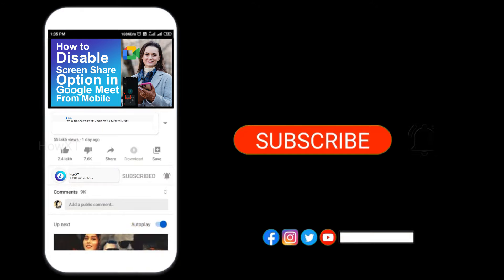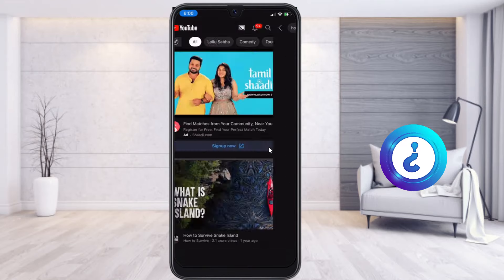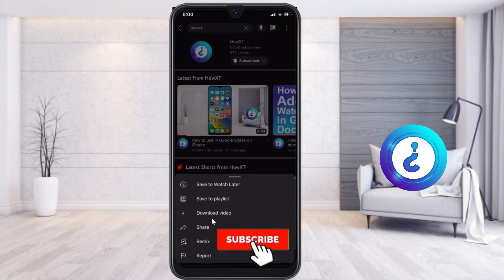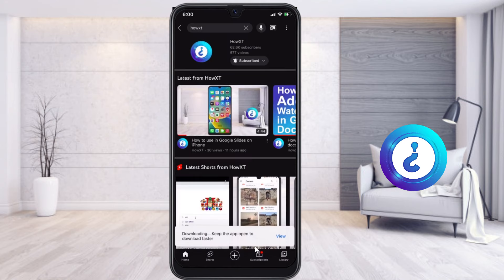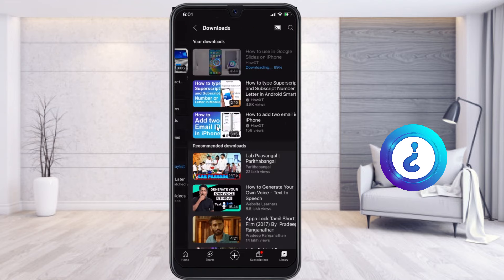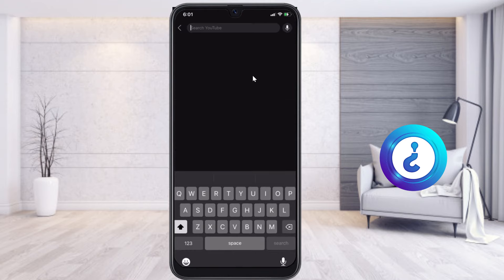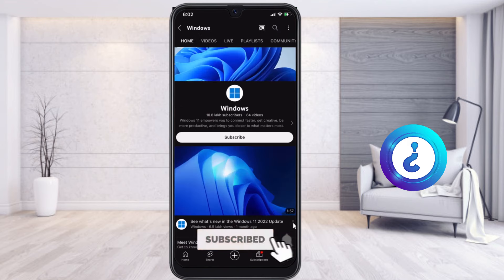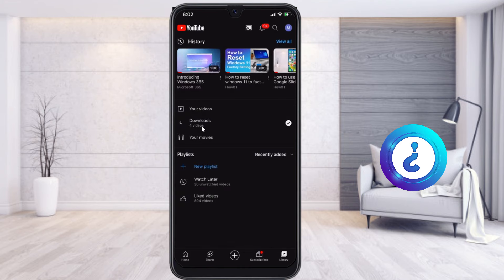How to download YouTube video on iPhone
This video tutorial will help you How to download YouTube videos on iPhone